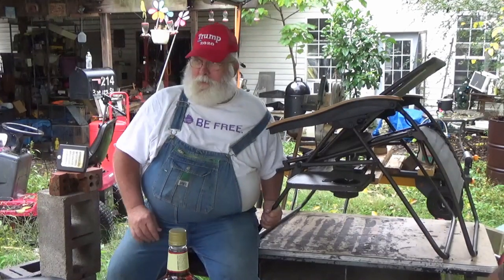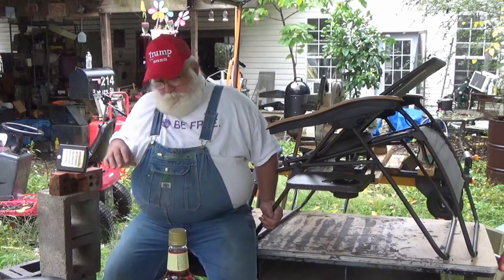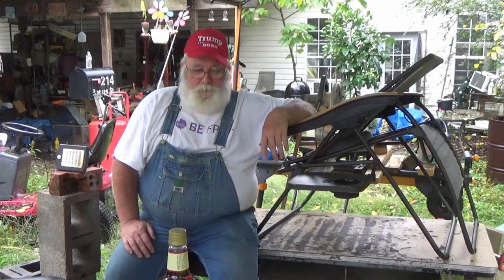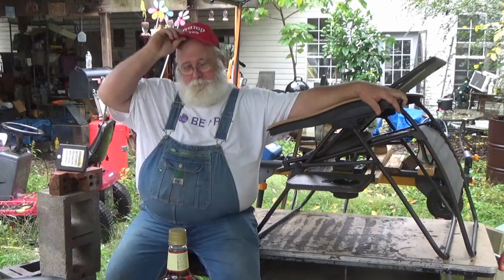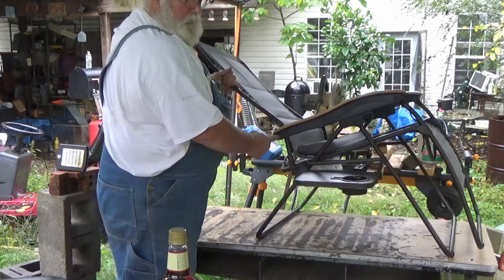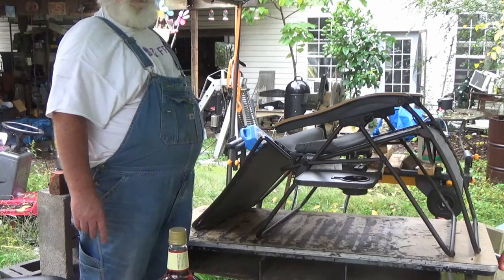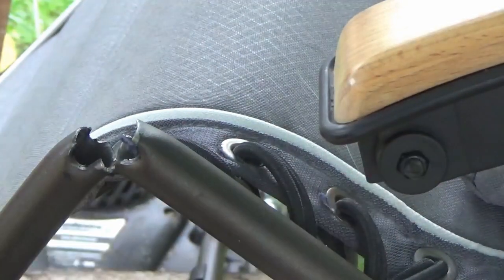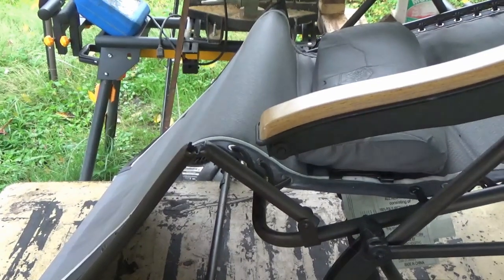Part One Fixing the Unfixable with PawPaw